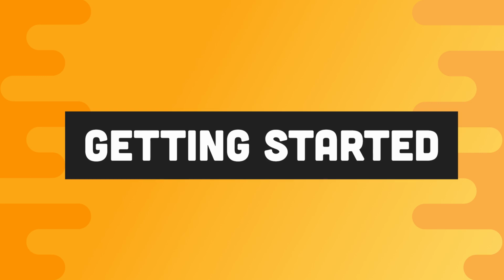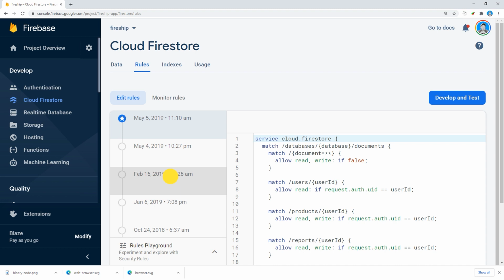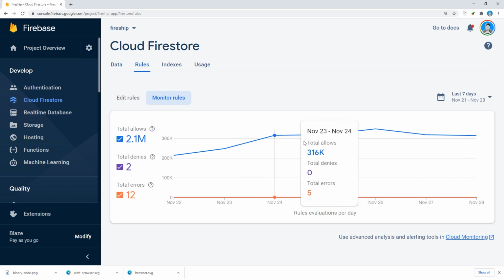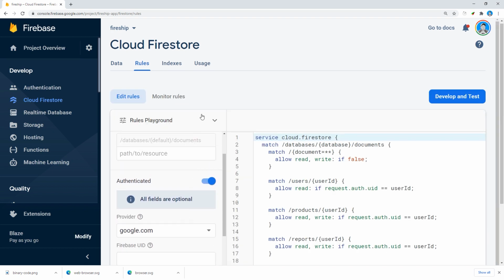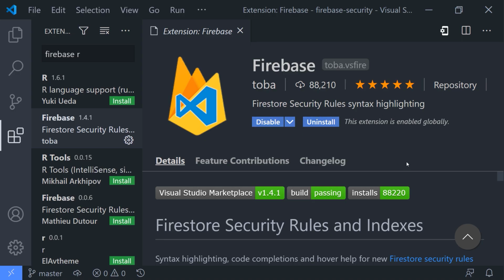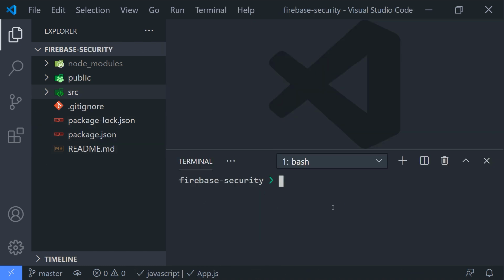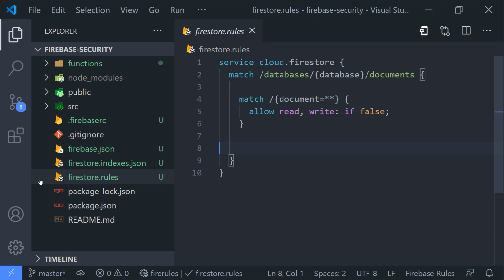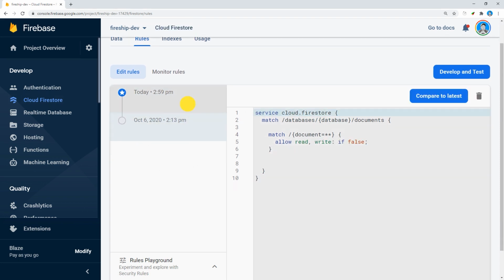Basics of Firebase